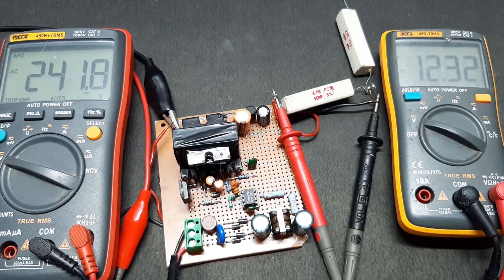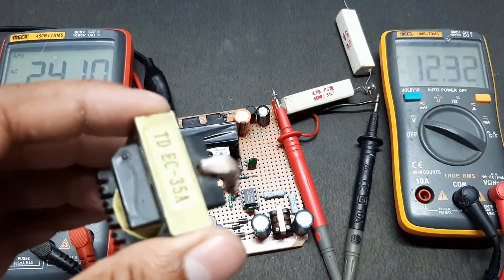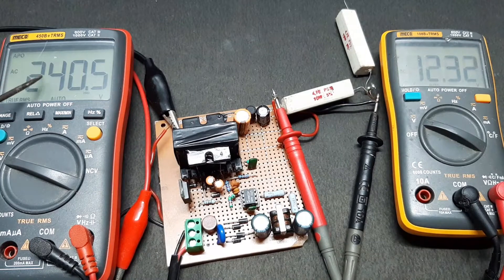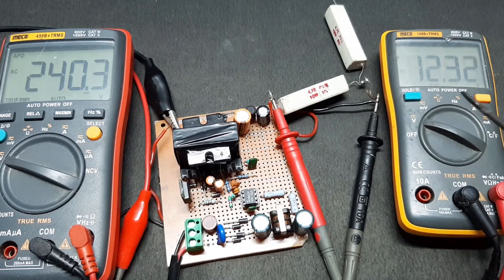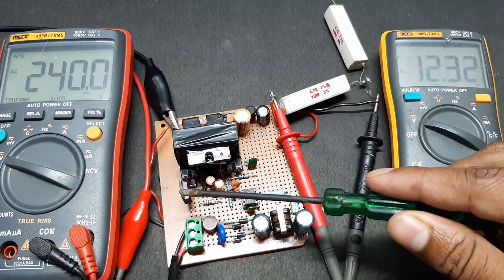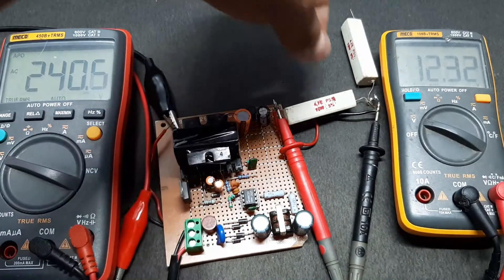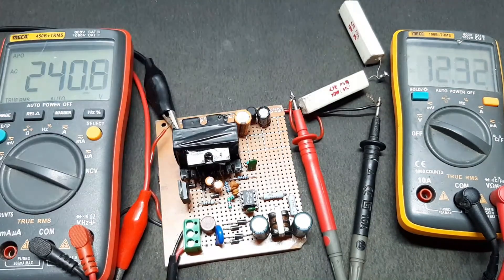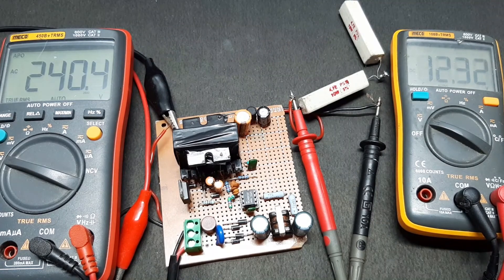Build Your Own 12V/27 Watt SMPS Circuit using UC3843 IC | Electronics Circuit | DIY Electronics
In this project, we will build another 12V 2.2A SMPS circuit using the UC3843 Current Mode PWM Controller IC, which is a popular low-cost SMPS driver IC.